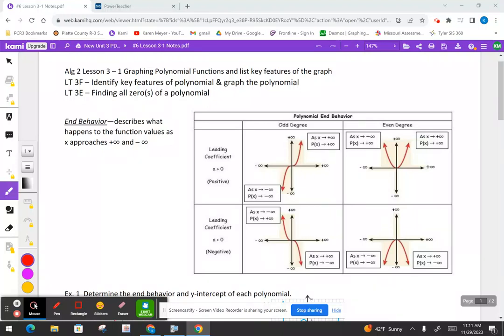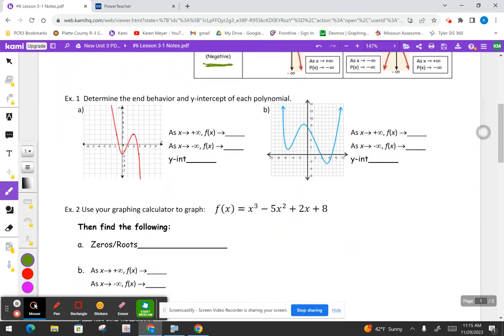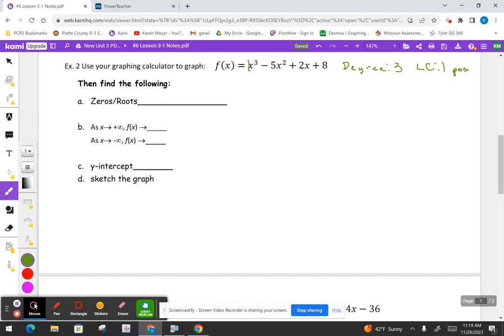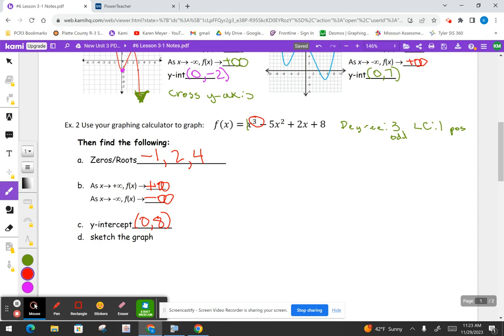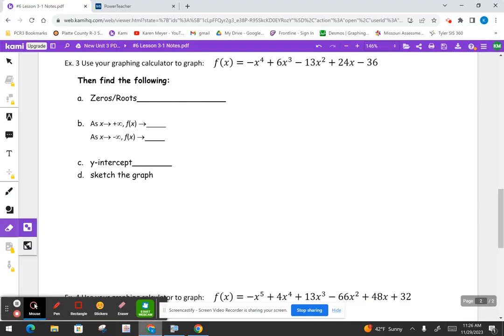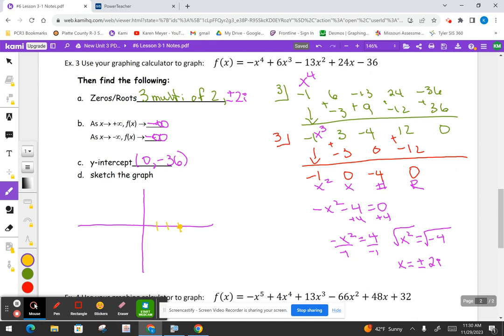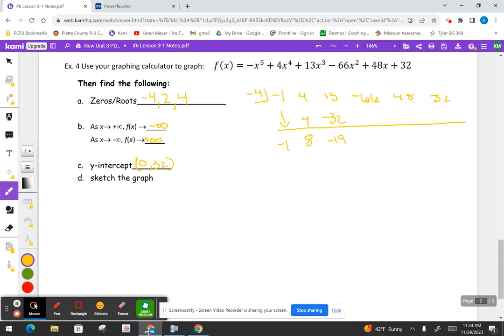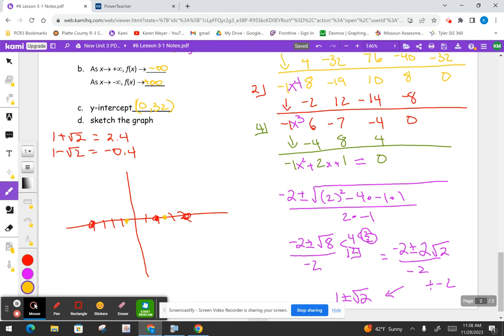A2 Lesson 3-1 Graph & key features of polynomials